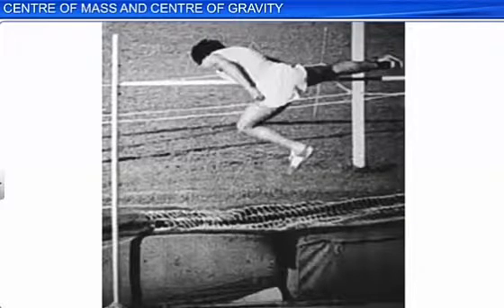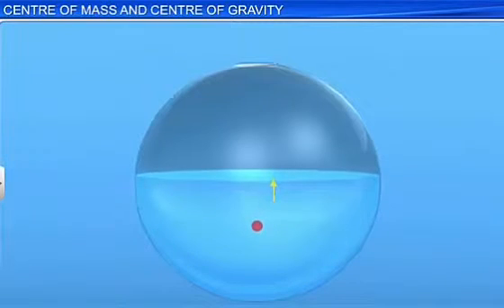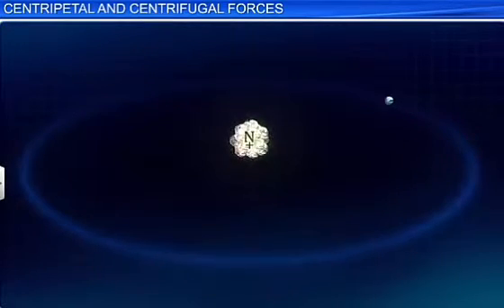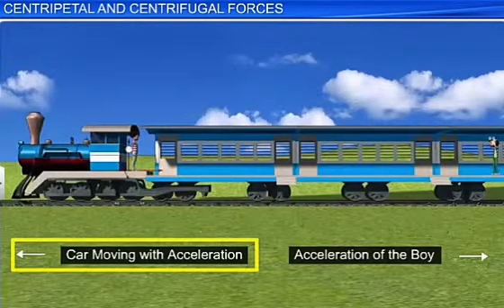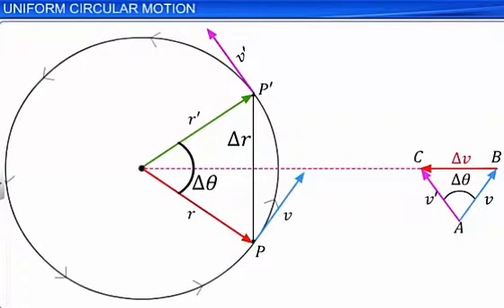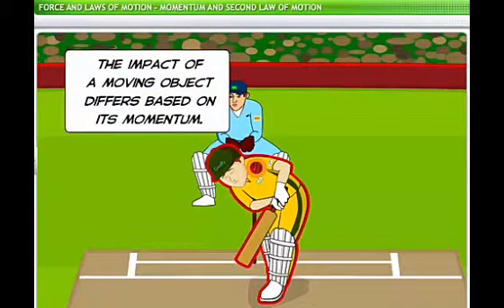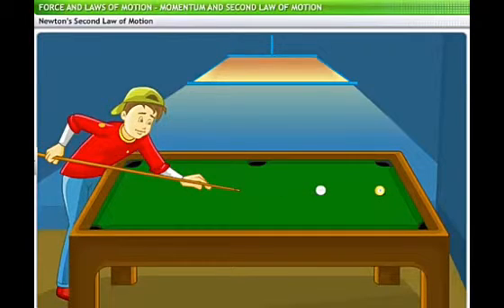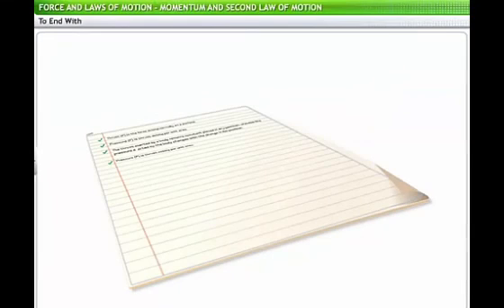CHAPTER 4TH : center of mass,gravity and force of class 9th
CHAPTER 4TH : center of mass,gravity and force of class 9th of ICSE by akhilesh gaur